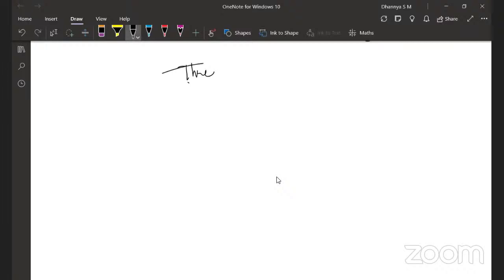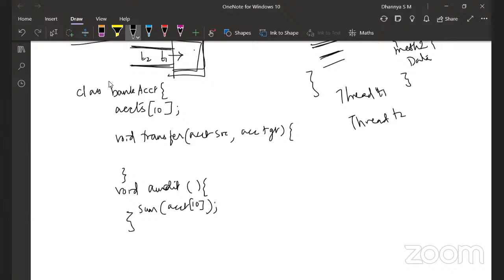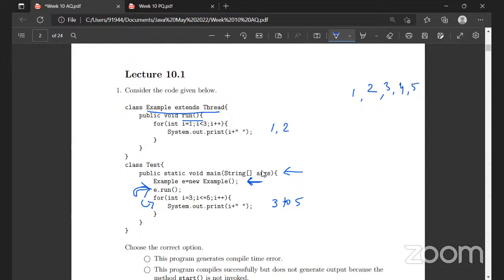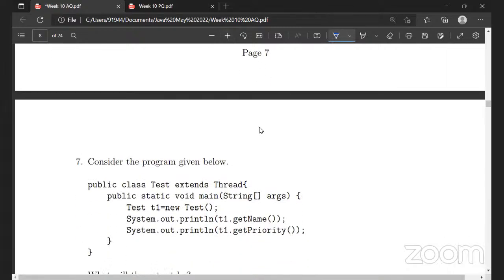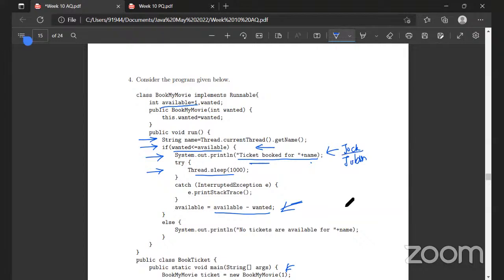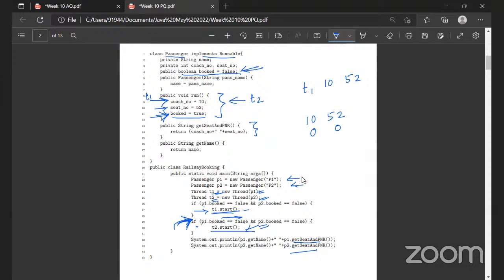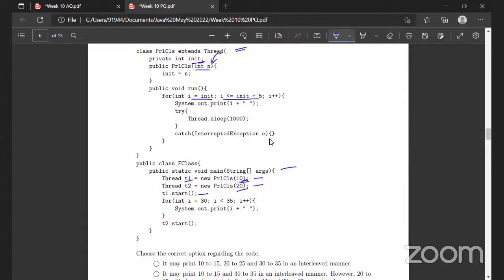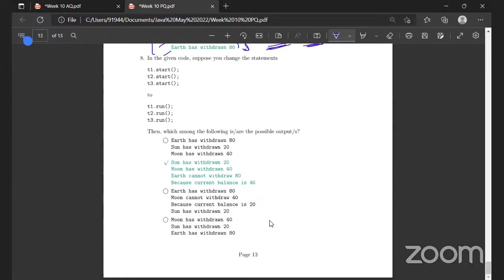JAVA - Open Session - Week 10